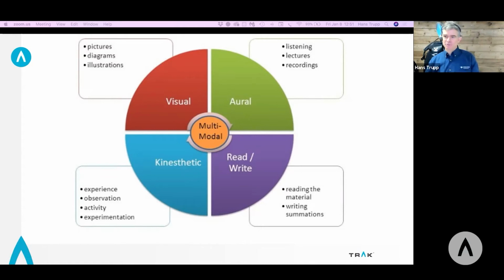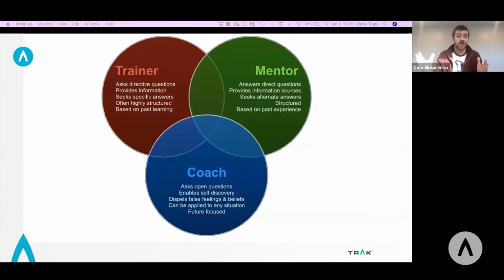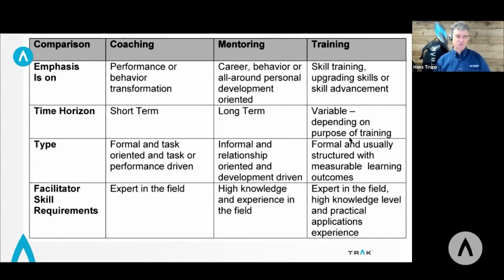3 Steps to Kayaking - Episode 7: How to Advance Your Skill Set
Our Guest is Cole Wilde, a Level 3 TRAK Pilot and Coach based at TRAK HQ in Nanaimo, BC, Canada. He is a certified sea kayak guide with the SKGABC (Sea Kayak Guides Association of BC) as well as a Level 2 Paddle Canada instructor, and Founder of We Thrive Outdoors. Cole guides tours and expeditions in the Gulf Islands, along the beautiful coastlines near Vancouver, BC, and as far away as Chilean Patagonia where he has explored some incredible areas, such as Tierra Del Fuego, the Rio Santa Cruz, and many glaciers along the Southern Patagonia Icefield.

Additional resources to help develop mastery - TRAK Foundations Online Training Program